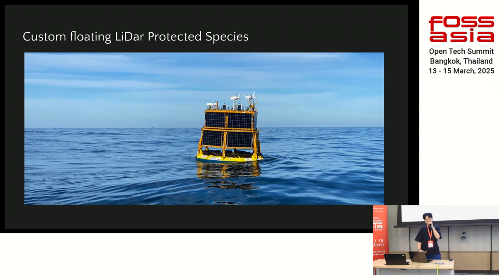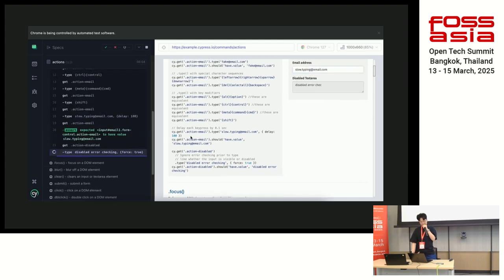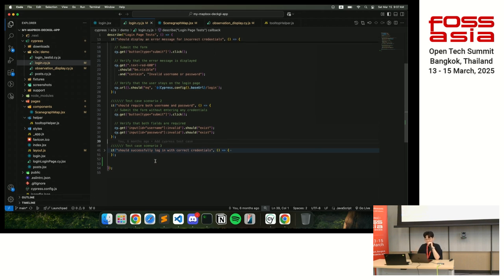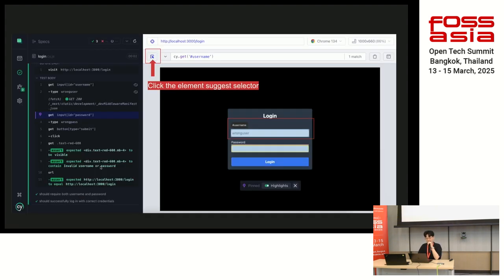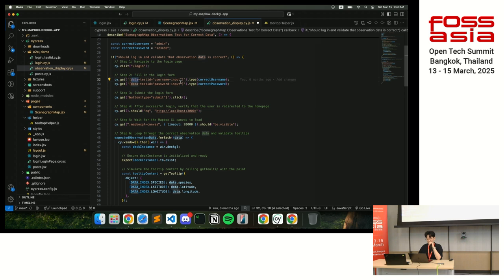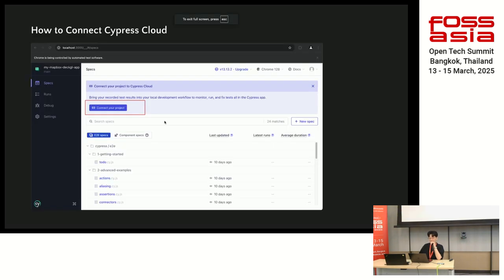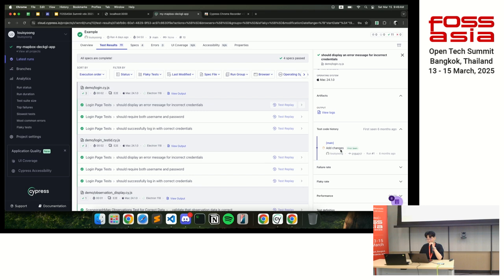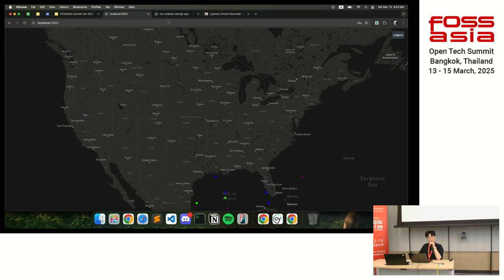Modern JavaScript Testing with Cypress: Beyond the Basics, Louis Yoong, FOSSASIA Summit 2025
Dive into advanced testing strategies using Cypress, a powerful end-to-end testing framework for modern JavaScript applications. This session will explore how to leverage Cypress for more than just basic tests, showcasing advanced techniques, real-world examples, and best practices. Learn how to create custom commands, perform comprehensive API and component testing, and integrate Cypress into CI/CD pipelines to ensure your JavaScript applications are robust and reliable. Perfect for developers looking to elevate their testing game and ensure high-quality software delivery.